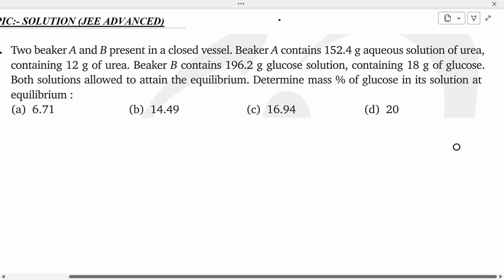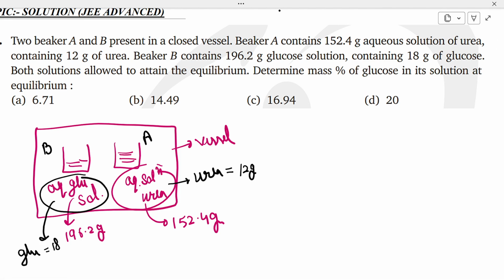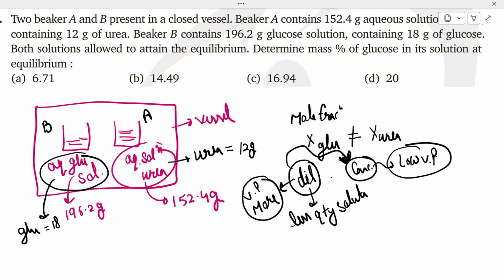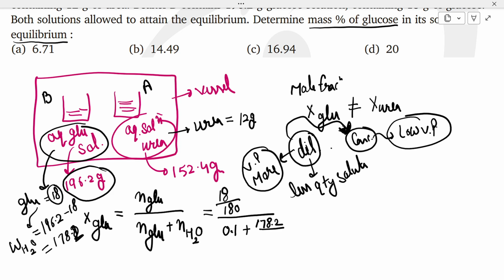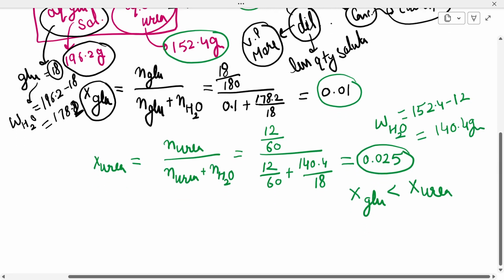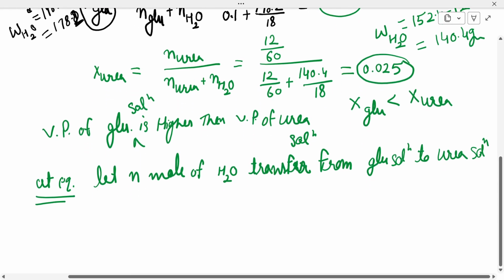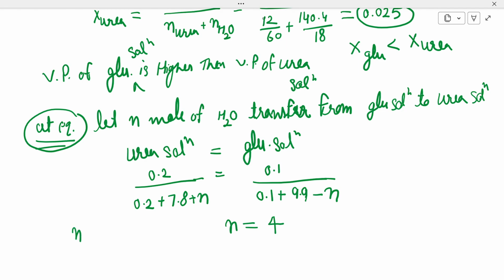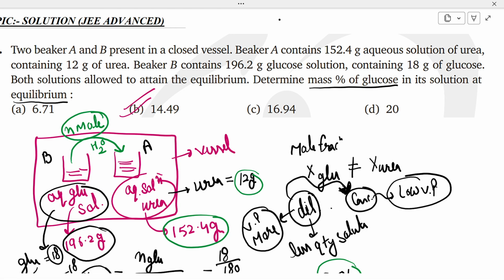JEE ADVANCED STUDENTS MUST TRY THIS Q. II SOLUTION II RLVP